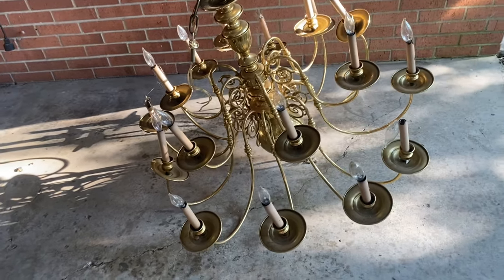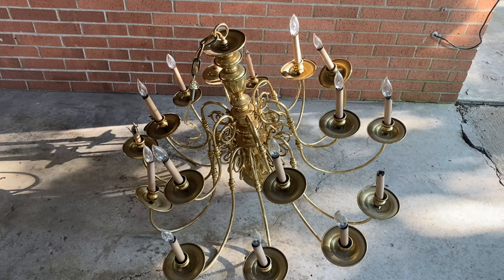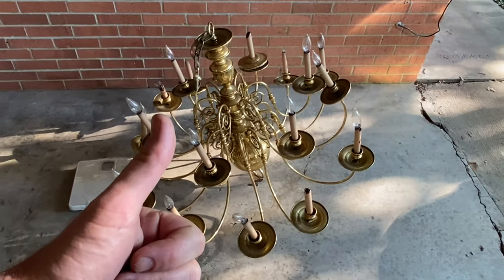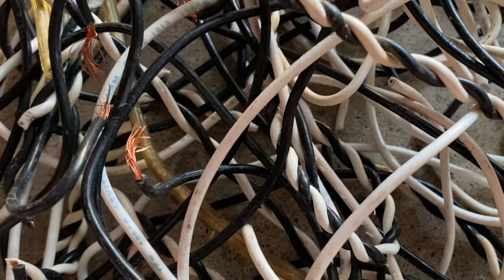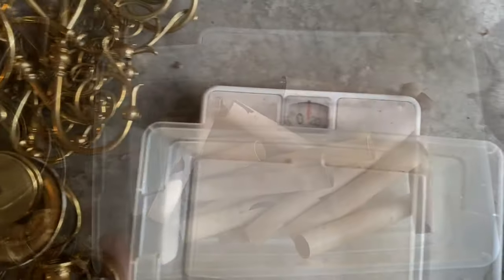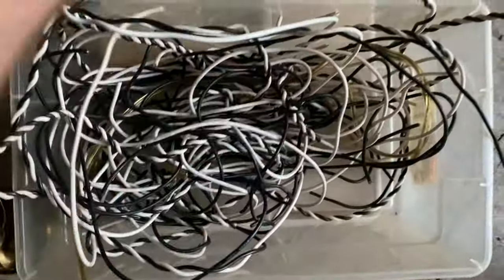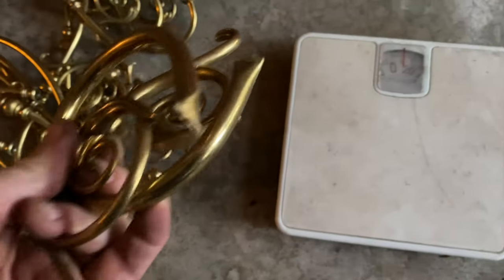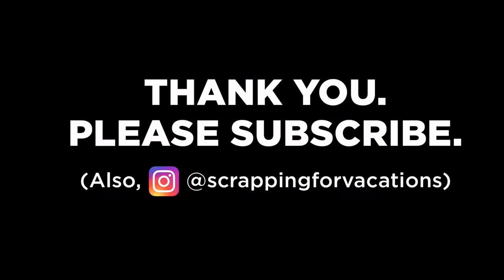Scrapping a BRASS Chandeleir vs. Selling - How Many Pounds of Brass Breakdown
I found this light fixture while garbage picking. I tried reselling it to maximize it's value but after remaining unsold I broke it down to recover the scrap metal. I wanted to measure my return so I tracked the ratio of metal types that included brass, steel, copper and other waste. Here's a link to when I found the light.

I breakdown small appliances, kitchen gadgets and anything else I can find to recover scrap metal and precious metals. If you have been curious on how to breakdown or recover scrap metal from a lead acid battery charger hopefully this how to recover metal video will serve as a tip video for you. Was it worth the time to scrap it? I'll let you watch and decide. All in all, the entire process should only take a couple of minutes and the rate or return is solid. Making free cash money with trash is nice.

I'd appreciate all feedback, likes, shares, comments and SUBSCRIBERS on my channel.

Garbage picking and treasure hunting are how I recover the majority of my inventory for scrapping, scrap metal, re-selling, rummage sale items, etc. When you depend on salvaging items from the trash or wild it's a bit of a gamble. Sometimes you find an item or two, sometimes you'll find multiple items but most of the time you just find trash. lol.

I save items from the trash and dumpsters to make extra income with scrap metal and resell items. I find old computers, copper pipes and wire, brass, aluminum, steel, gold, silver and escrap as well as items that can be sold for free cash money,

 ScrappingforVacations - Scrap Metal, Garbage Picking & Resell Vlog Vlogger YouTube YouTuber